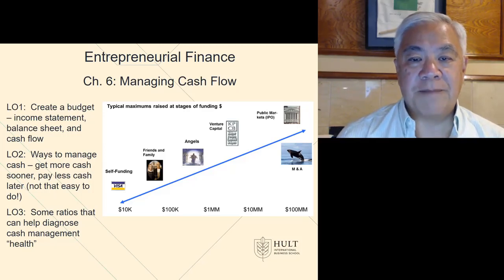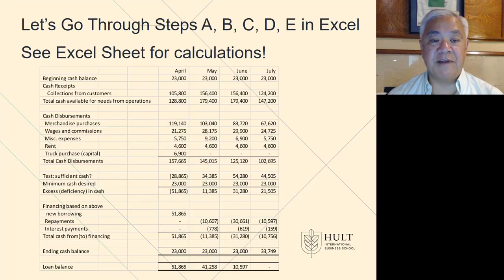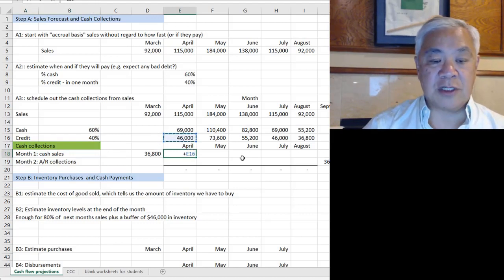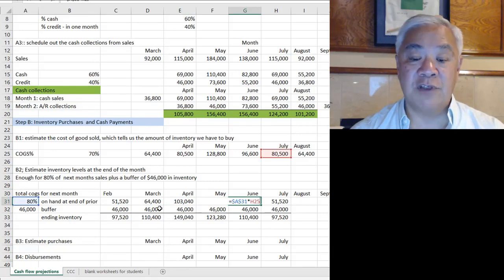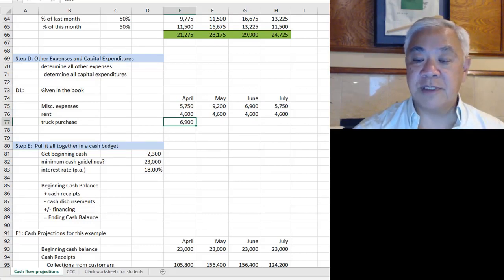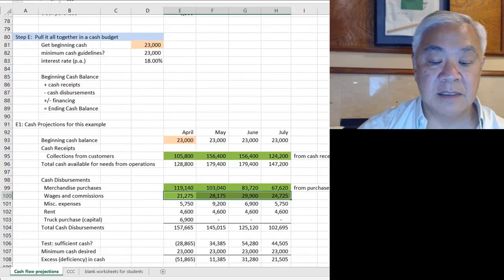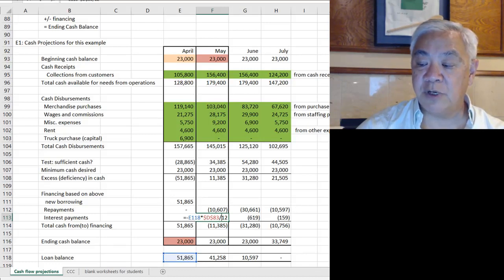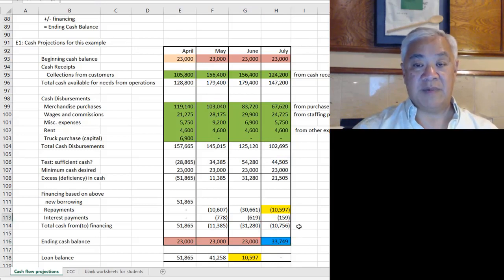venFin 2019 Chapter 6 Cash Flow 1 of 2